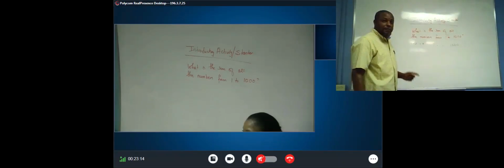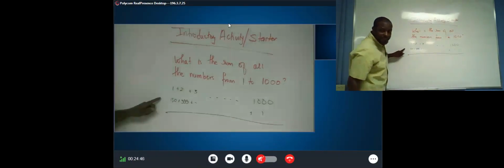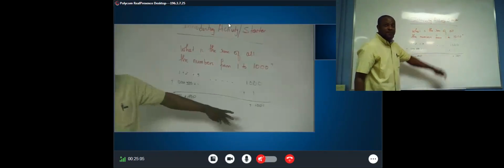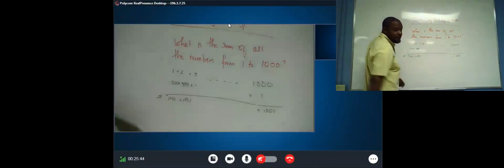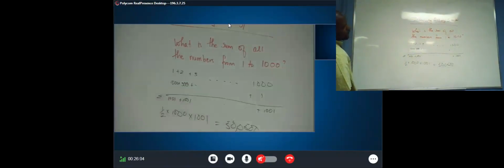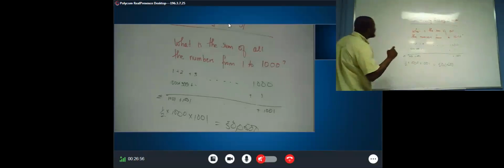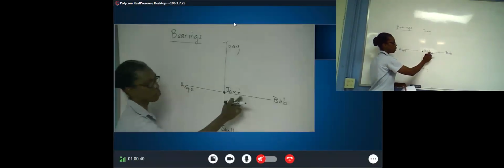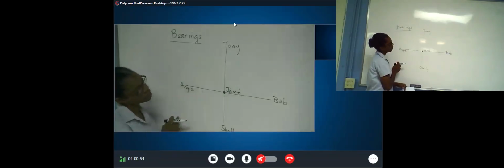EDMC 5205 Ms McArthy August 11, 2015